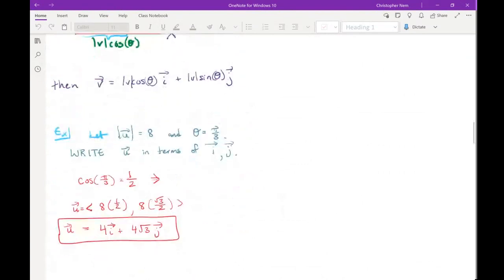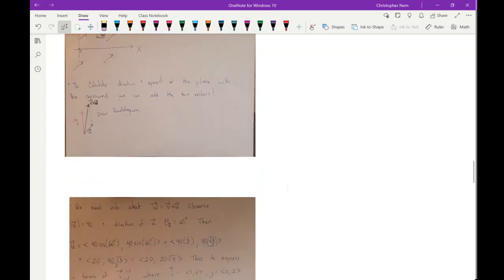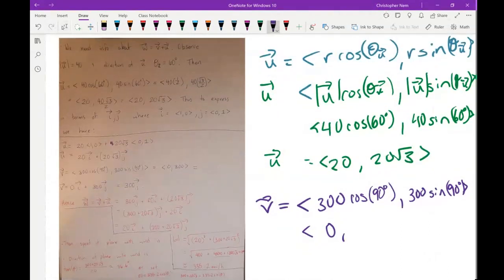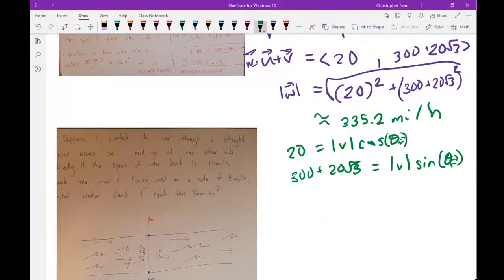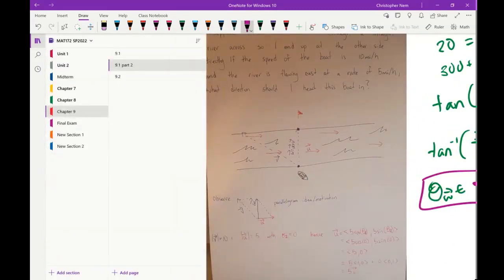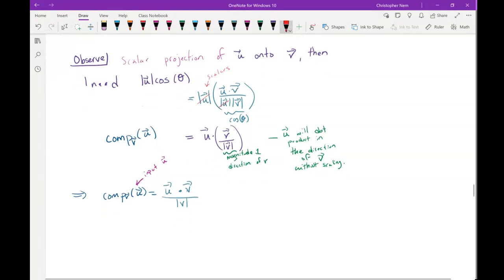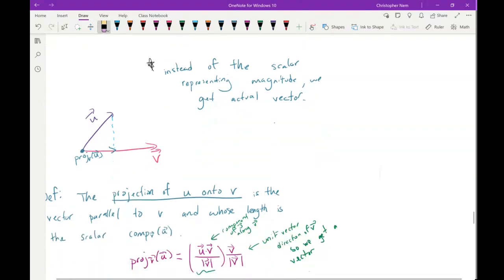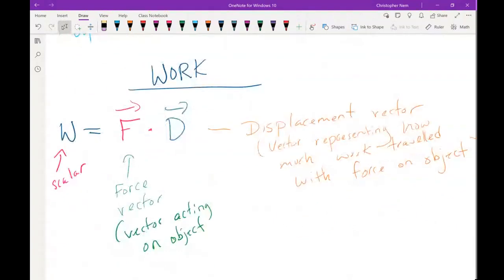MAT172 Lesson Task 11 Vector sum and Projections